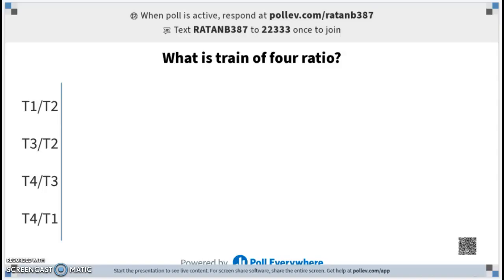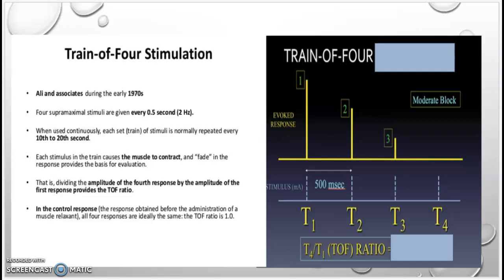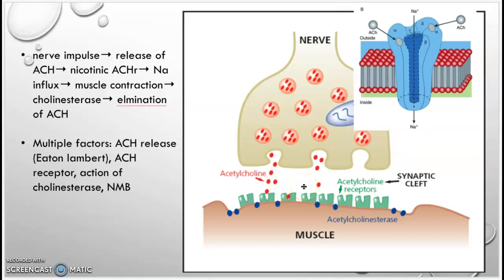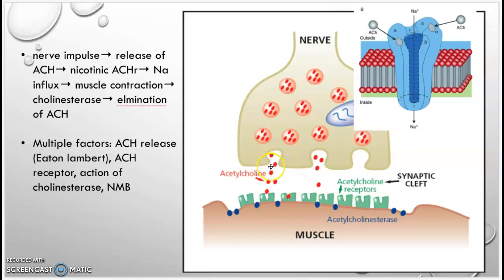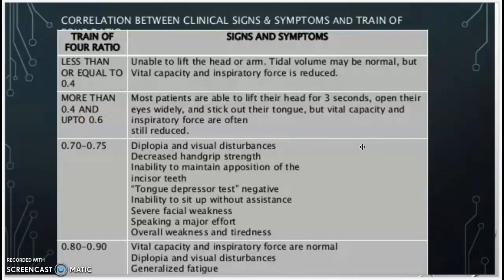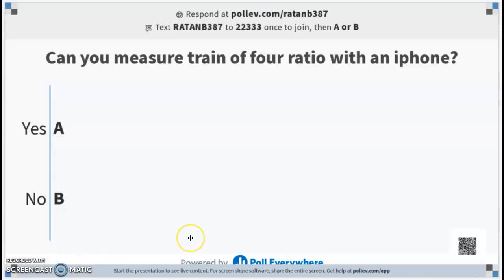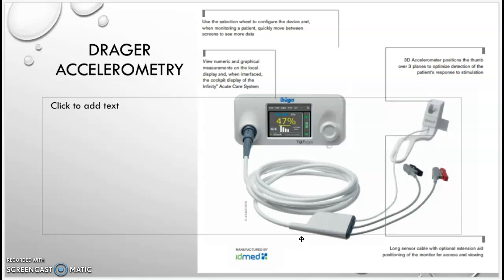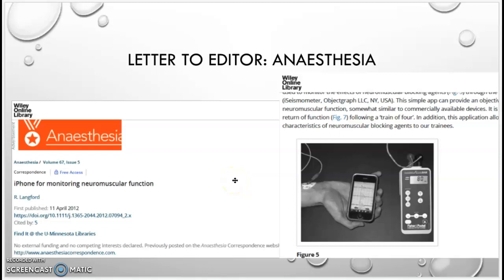'Train of four' iPhone app for quantitative neuromuscular monitoring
Residual neuromuscular blockade due to inadequate reversal of non-depolarizing relaxants continues to be a major problem in peri-operative care, with well documented adverse consequences ranging from reintubations, hypoxia, prolonged recovery room stays, postoperative pneumonia and other respiratory complications. Most clinicians continue to assess the adequacy of reversal via clinical criteria (e.g. head lift, grip strength) or the visual or tactile assessment of the train-of-four (TOF) using a peripheral nerve stimulator.   However, an overwhelming body of literature has shown the inability of such methods to reliably detect clinically meaningful weakness.  Only the quantitative assessment of the ratio between the first and fourth twitch in a TOF can reliably establish complete reversal.   Unfortunately, quantitative monitors are neither widely available nor widely used.   While several new devices have appeared recently, the authors believe that there may still be utility in an assessment technology that is available to almost any anesthesia provider with a peripheral nerve stimulator.
All smart phones contain a built in accelerometer.  Since accelerometry is a long-accepted method for assessing a TOF ratio, we developed application (App) for the iPhone that used that accelerometer to measure movement in the hand and thumb during application of a TOF, and displays the quantitative TOF ratio. (see video, The current work compares the information generated by this iPhone monitor with a commercially available accerelometric monitor (the Stimpod 450).